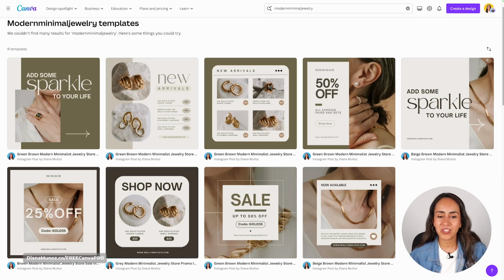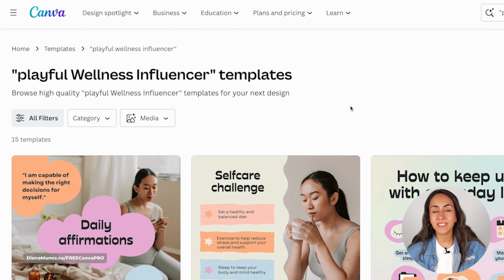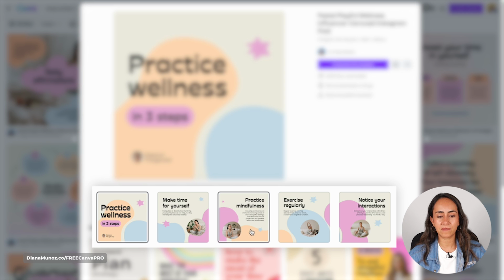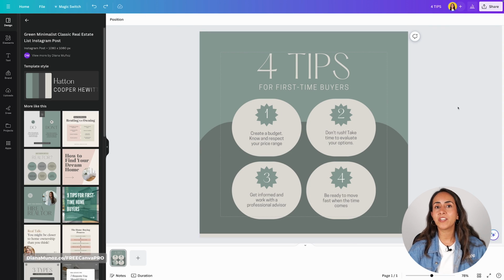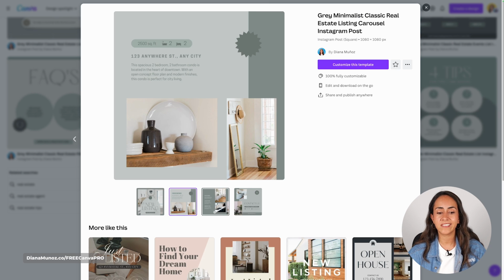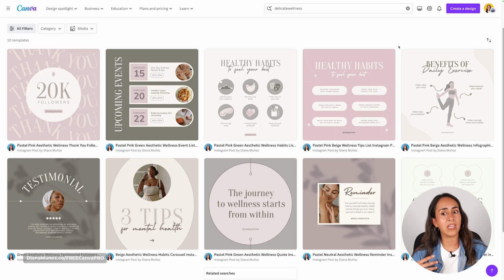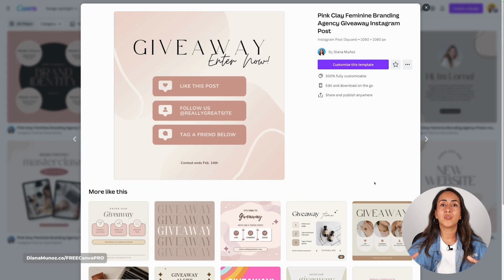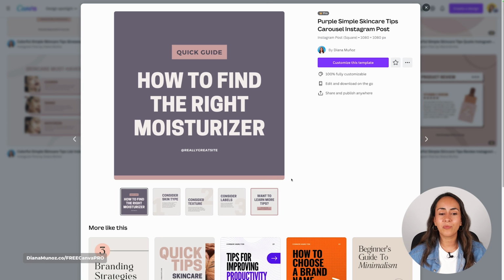5 Sets of [FREE] Canva Templates for INSTAGRAM You Need in Your Life in 2024 ✨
Ready to level up your Instagram game? In this video, I'm sharing 5 AMAZING sets of FREE Canva templates that you absolutely NEED in your life this 2024! 🌟 Whether you're a Canva pro or just starting out, these templates are designed for YOU – easy to use, stunning, and perfect for any social media content creator. You'll find all the keywords and links to access these sets of templates below!
🌟 Bonus: Unlock Pro Designs!
Discover an EXTRA collection exclusively for Canva Pro users. Not a Pro yet? No worries!

🔍 ACCESS ALL THE TEMPLATES MENTIONED IN THIS VIDEO HERE 🔍

✅ VIDEO CHAPTERS
00:00 Intro
00:22 Collection #1: Modern Jewelry
02:35 Collection #2: Wellness Influencer
05:39 Collection #3: Elegant Real Estate
10:31 Collection #4: Pink Wellness
12:06 Collection #5: Elegant Branding
13:54 🌟BONUS: Canva Pro Templates Collection